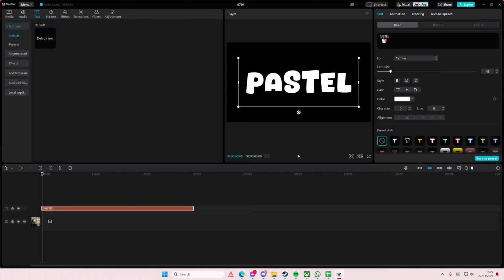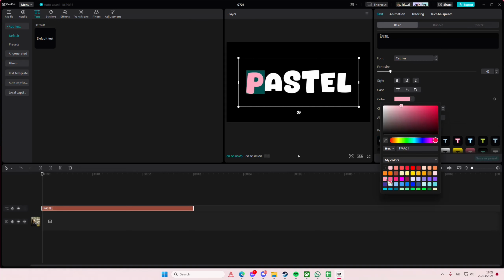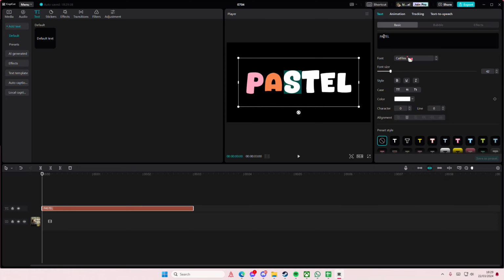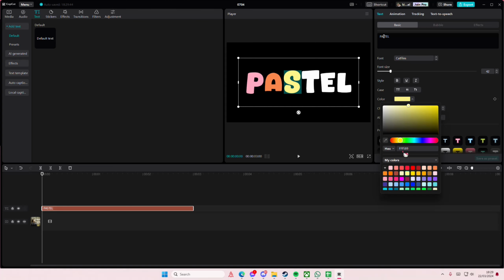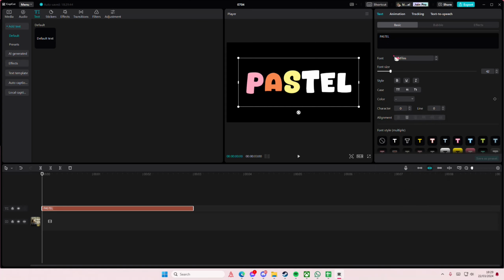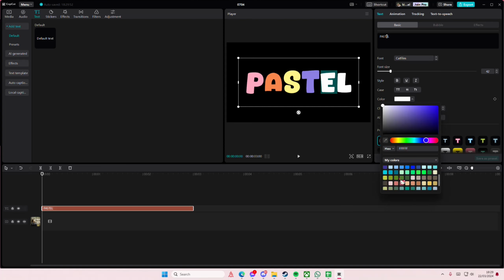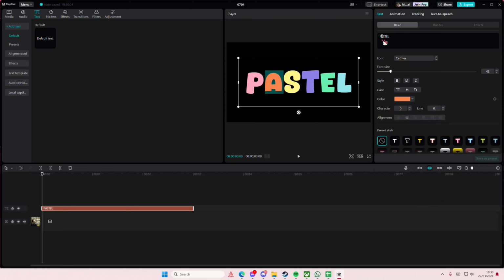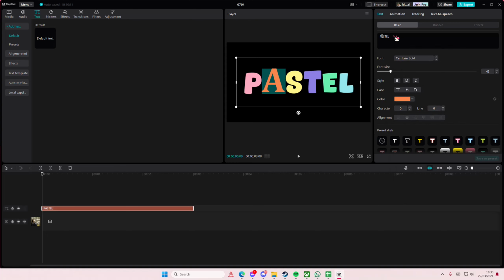How You Can Apply Different Colors To Every Other Letter Of Your Text On The CapCut PC App?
Apply different colors to every other letter of your text in CapCut PC by watching this tutorial.